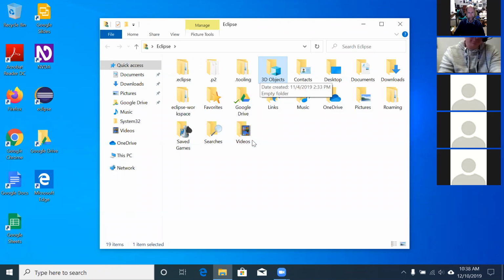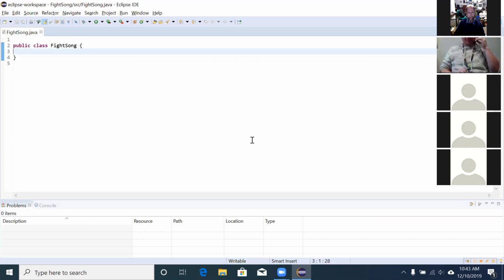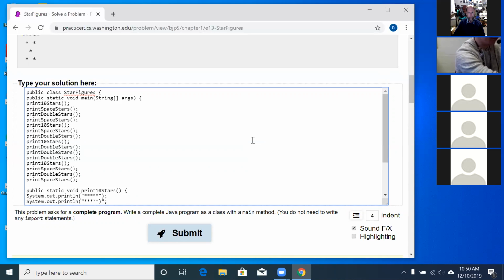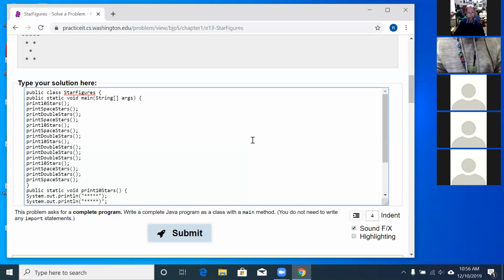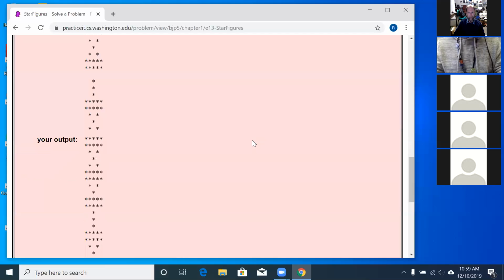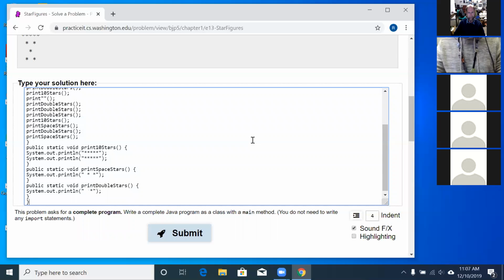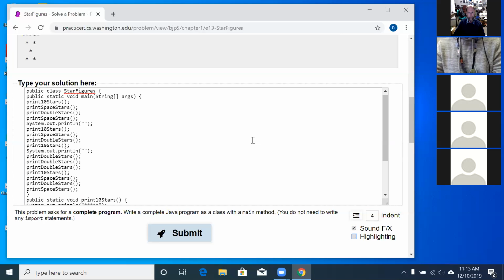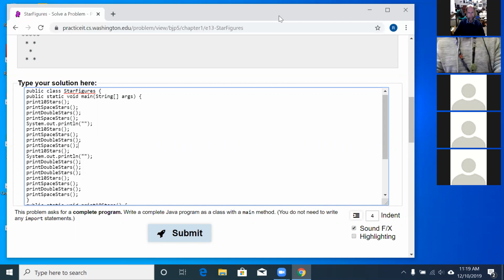Java Class 12 10 19